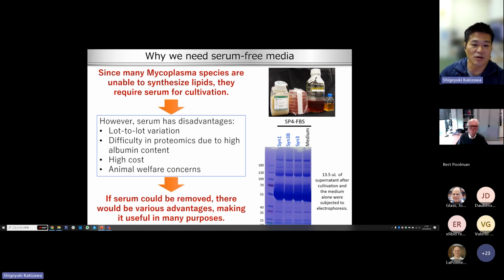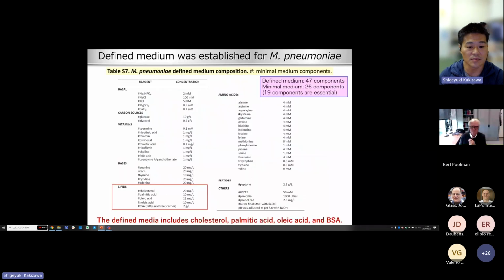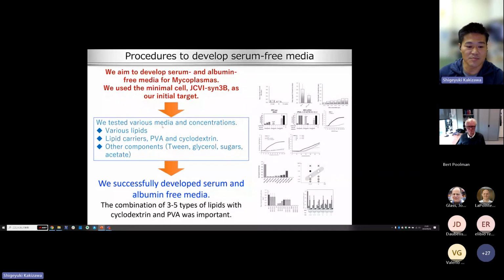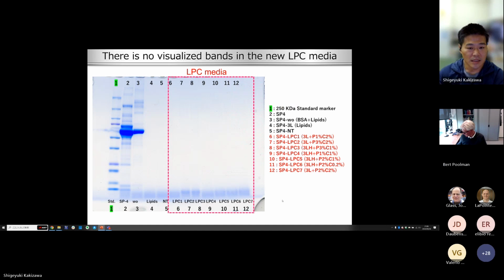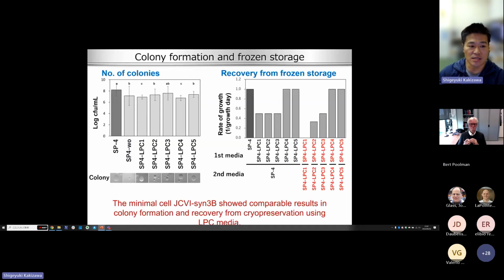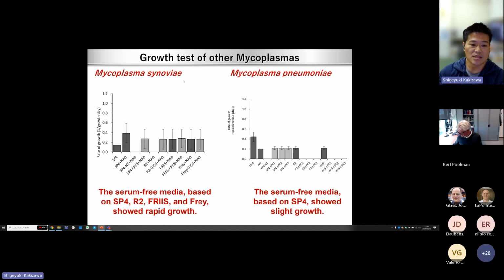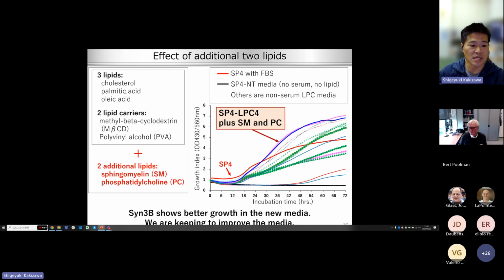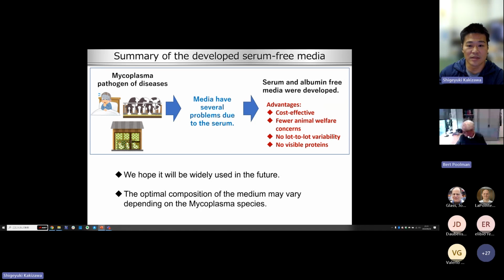Shigeyuki Kakizawa - Serum and albumin free media for Mycoplasmas